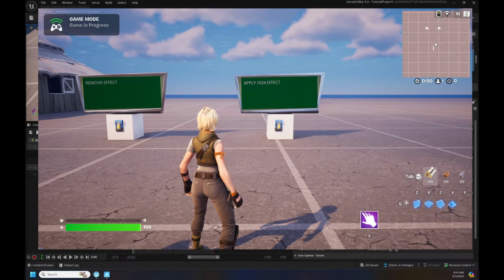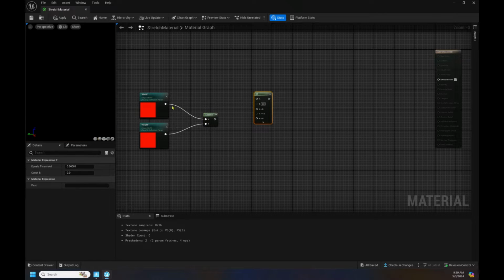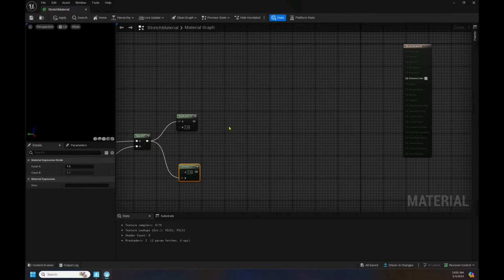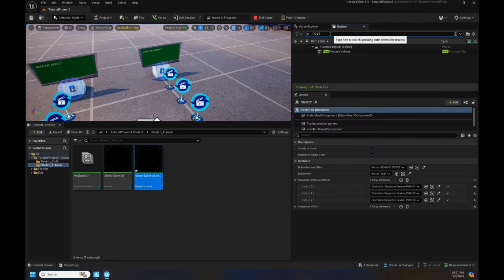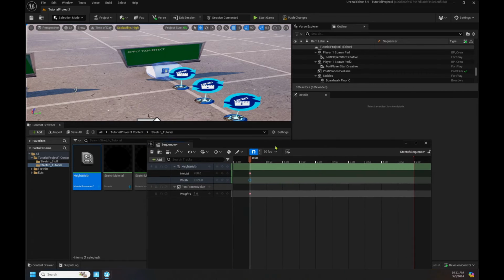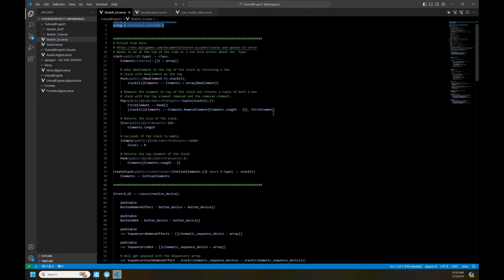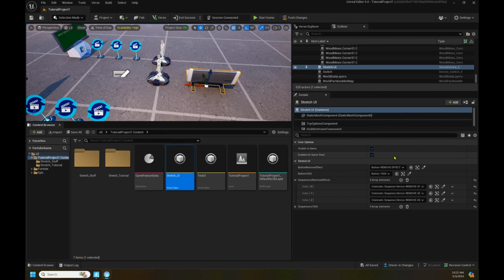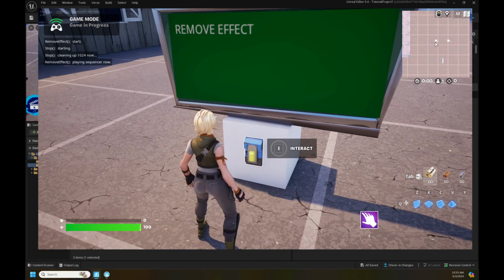UEFN - Fortnite Stretch Effect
Want to find out how to do the stretch effect?  Sometimes people think of this as custom resolution.  I figured out how and I want to share it with you!

If you need help with my tutorials or have tutorial suggestions please check out my Discord found

Timestamps:

00:00  Intro
00:31  Material Parameter Collection
01:34  Material
09:00  Material Instance
09:15  Post Process Volume
10:18  Level Sequence
13:32  Cinematic Sequence
15:23  Verse Code
18:26  Verse Device Configuration
19:24  Push changes and play test
20:03  Fix Level Sequence
21:15  Final Play test - working as desired!